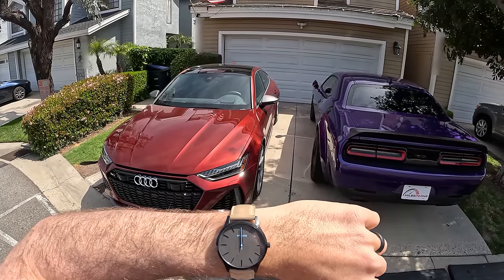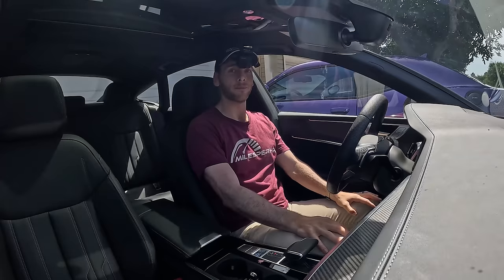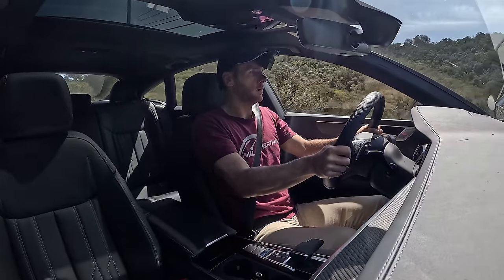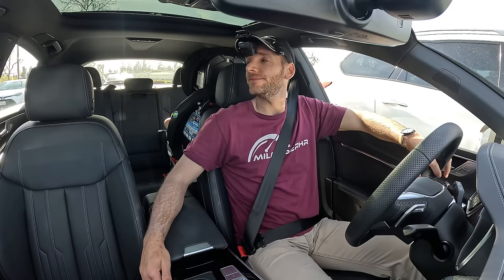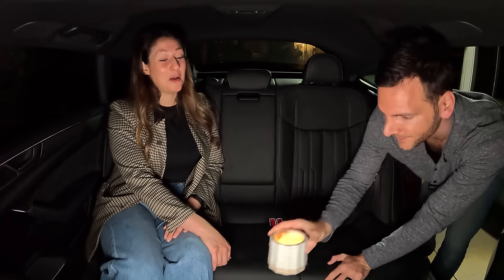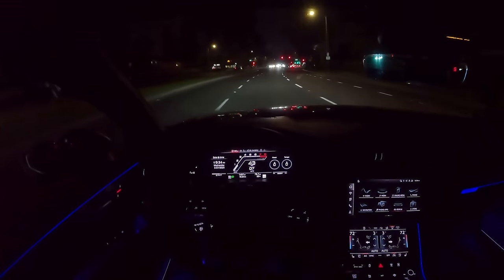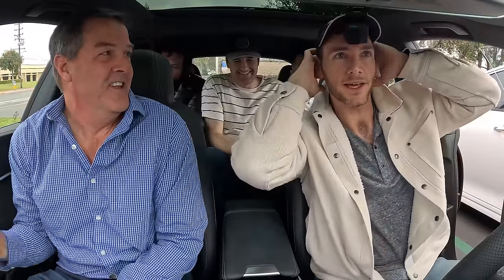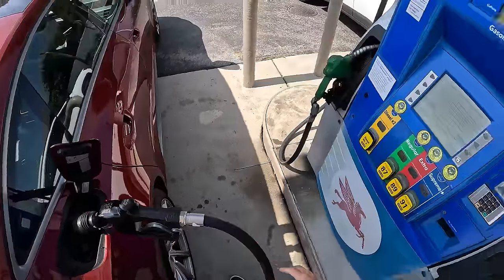How Much “Life” Can The RS7 Performance Handle in 24 Hrs? (POV)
Join Miles in the 2024 Audi RS7 Performance in Grenadier Red Metallic with all Black Valcona Leather as he shares his expert driving impressions.

Powertrain ⚙️: Twin-Turbocharged 4.0-liter V8
Output 💪: 621 hp/627 lb-ft of torque
Transmission 🕹: 8-Speed Automatic
0-60 MPH 🚦:  3.1 seconds
Top Speed 💥: 155 mph
MPG (as tested) ⛽️: 14 city/22 hwy/17 combined
Curb weight ⚖️: 4,929 lbs

Options Equipped:
- Grenadier Red Metallic ($595)
- Bang & Olufsen Advanced 3D Sound ($4,900)
- Executive Package ($2,750)
- Night Vision Assistant ($2,500)
- Driver Assistance Package ($2,250)
- Individual Contour Seat Package ($1,500)
- RS Sports Exhaust ($1,000)

Skip ahead:
Stinger 00:00
Intro 00:13
Start the Clock 00:41
Fun Driving 03:52
Daddy Daughter Time 7:25
Costco Run 09:38
Dinner Date 10:40
Night Drive 13:58
Sleeping in the RS7 14:55
Bible Study 16:22
Breakfast Burritos 18:37
Fueling Up 18:55
Commuter Conclusion 19:34